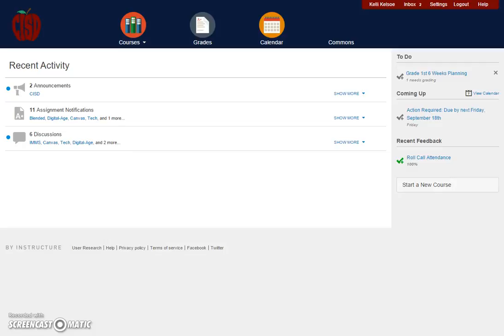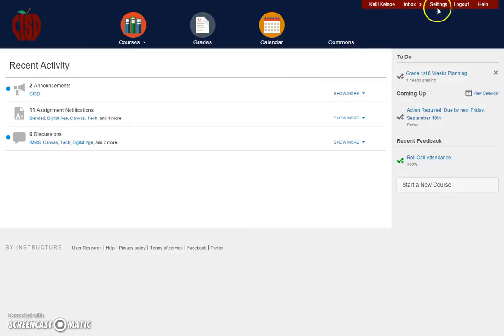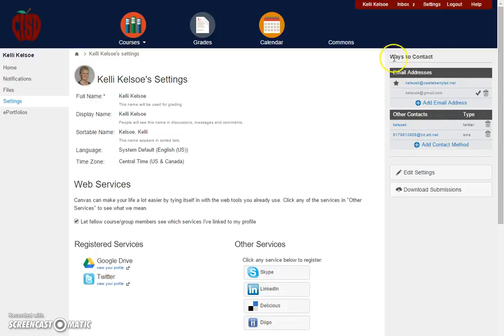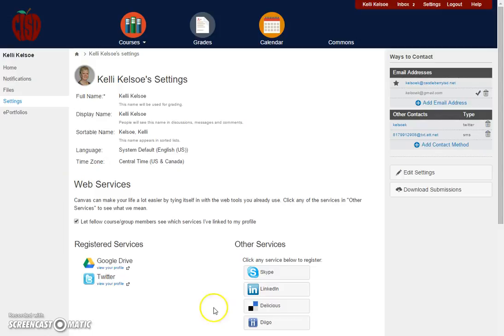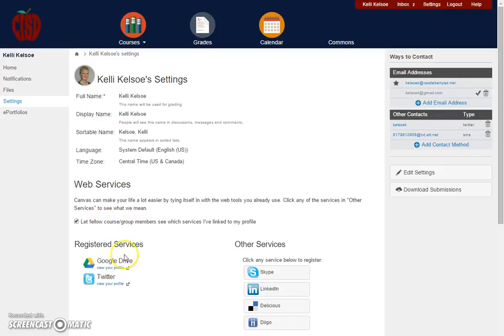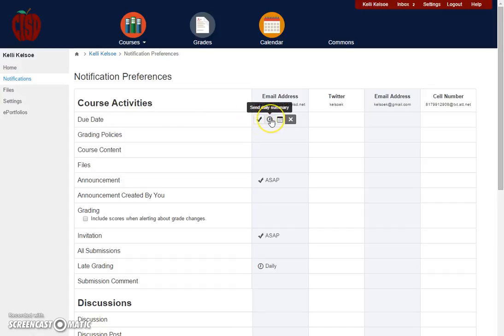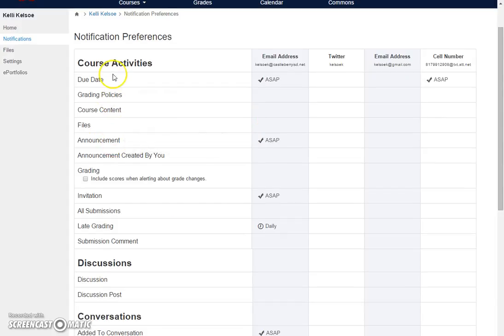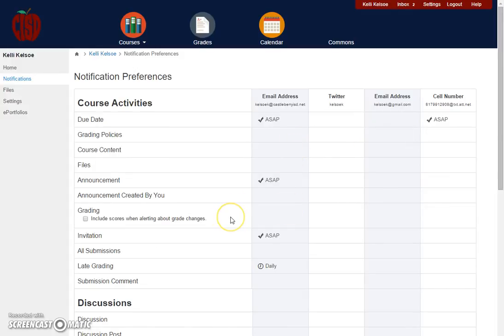003SetupNotifications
How to set up notifications in Canvas.